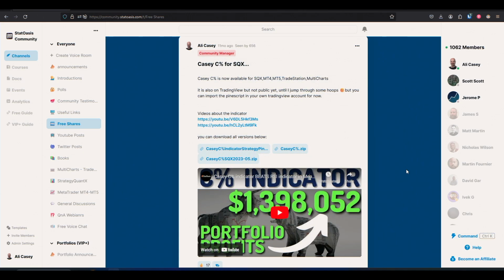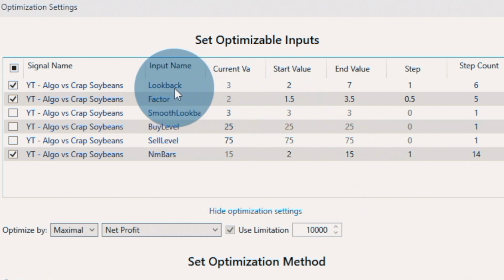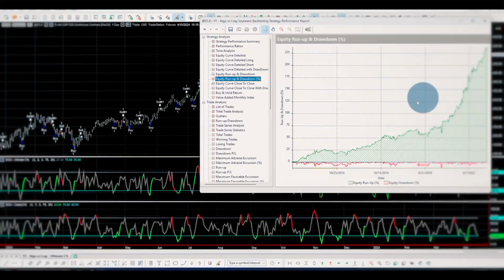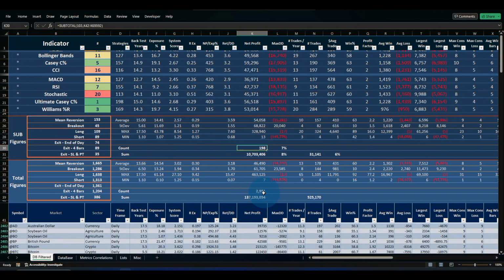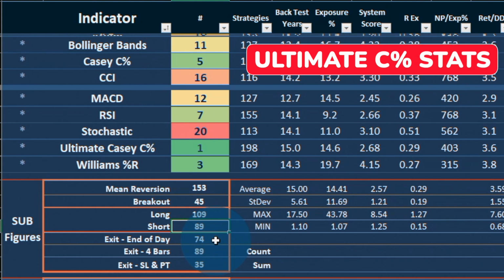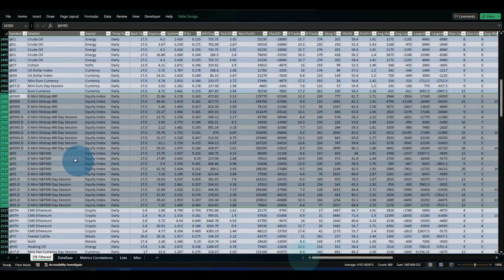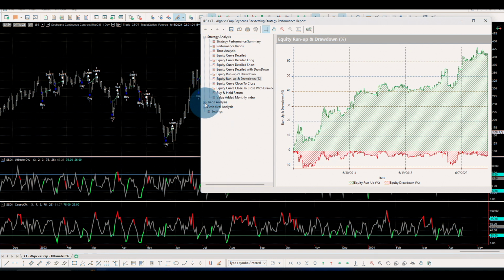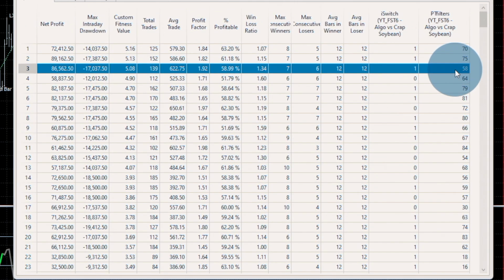Ultimate C% battle on 66 Markets! #1 Indicator 😮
📈 Dive into the world of trading with our revolutionary Ultimate C% Indicator! Developed from the proven Casey C% and the robust Ultimate Oscillator, this new tool promises to transform your trading strategies. Watch as we put Ultimate C% through the Algo vs Crap workflow to uncover its true potential. Don't just play the market, dominate it! 🚀📊